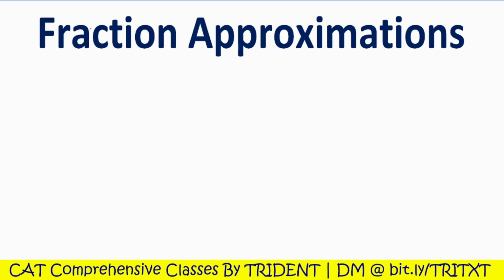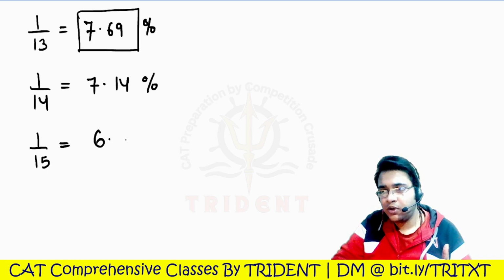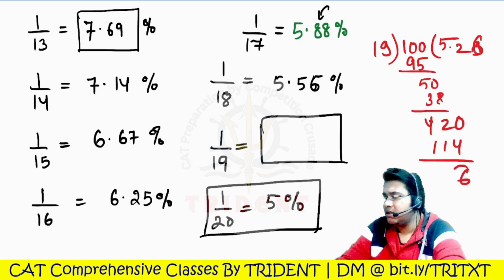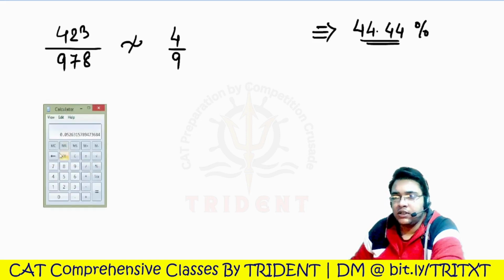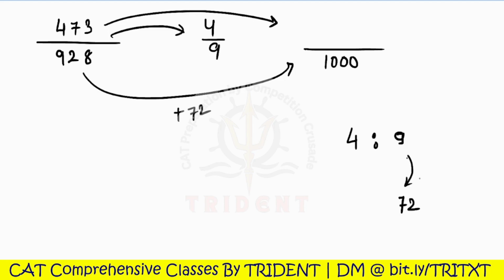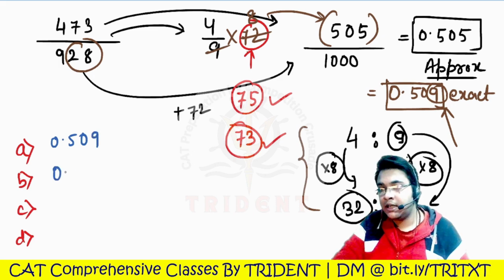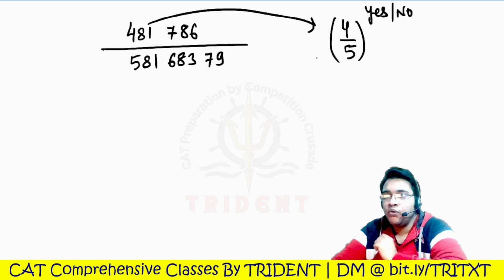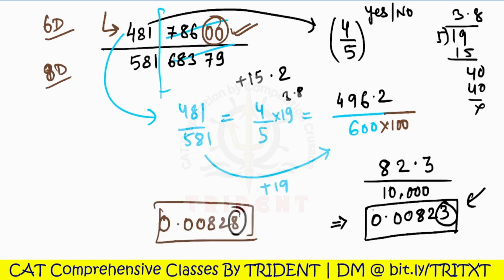CAT 2024 DI-LR Fundas | Fractions Approximations | Percentage Conversions